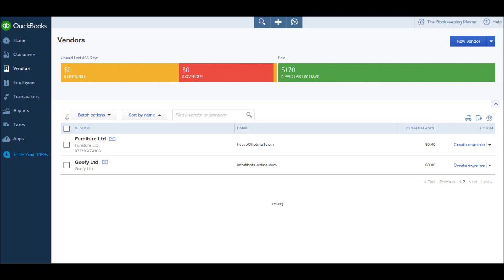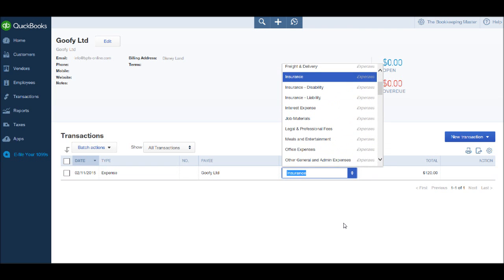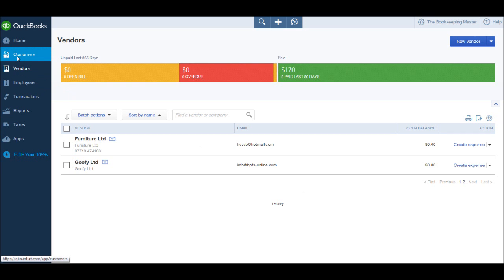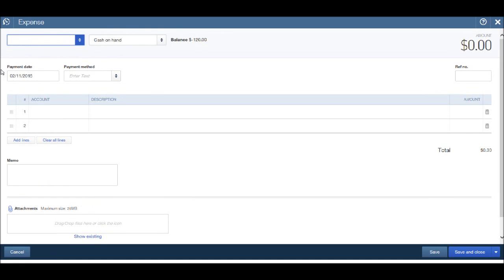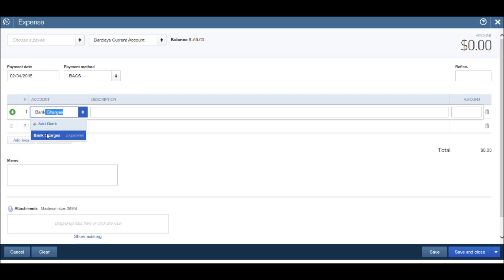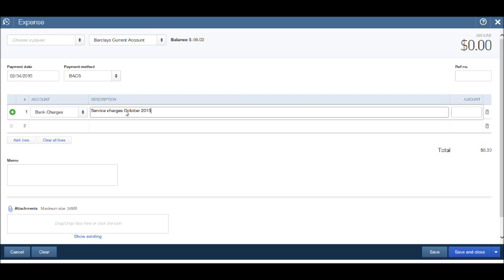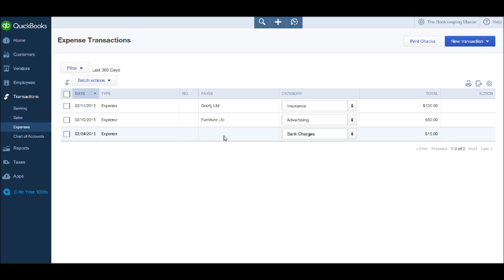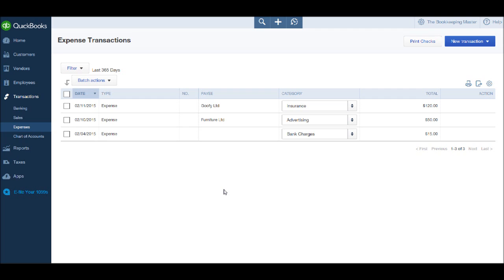Free QuickBooks Course - Part 15 Recording Supplier Expenses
Free QuickBooks Course